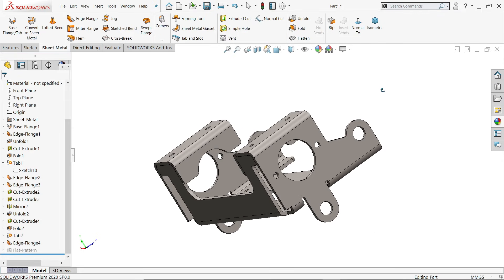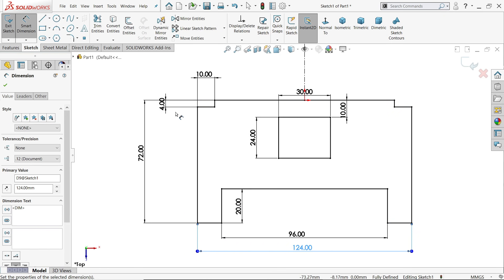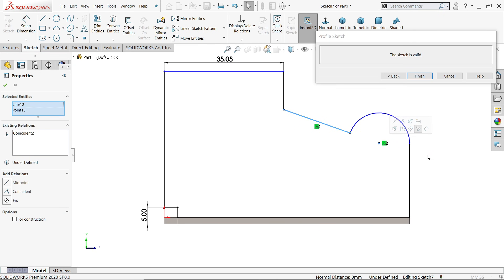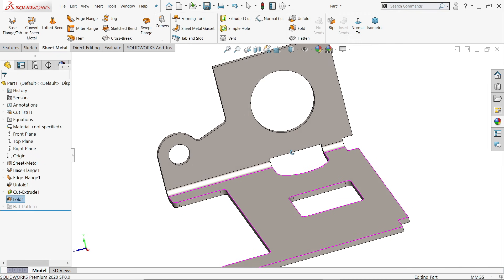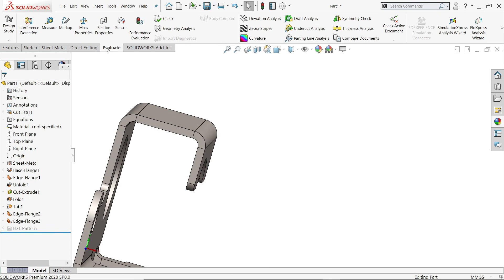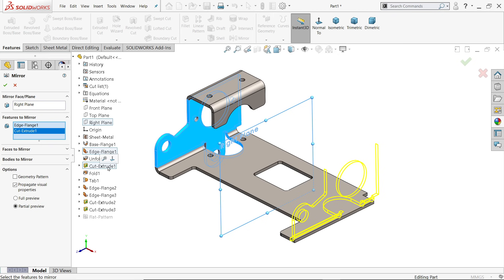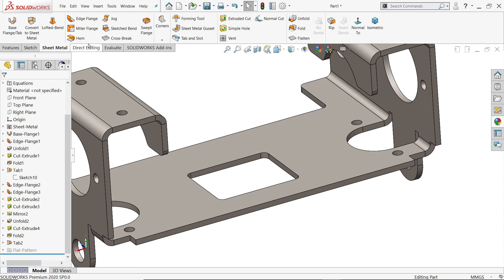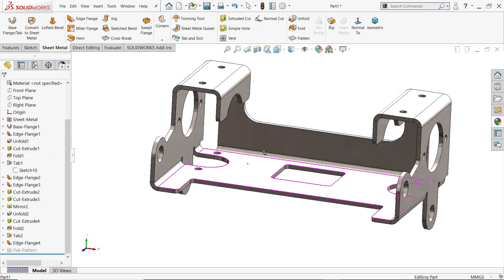Advanced Sheet metal Exercise in SolidWorks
1.Base Flange/Tab
2.Edge Flange-Edit Edge Profile
3.Unfold
4.Fold
5.Extruded Cut
6.Mirror
7.Edit corner relief
8.Flatten